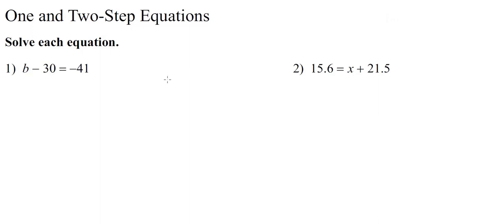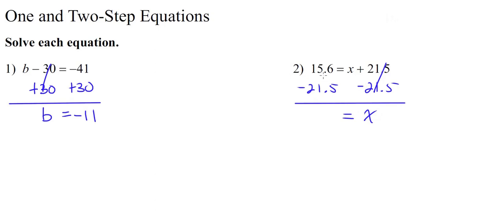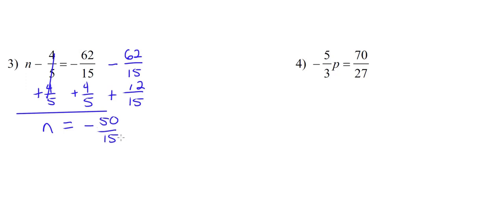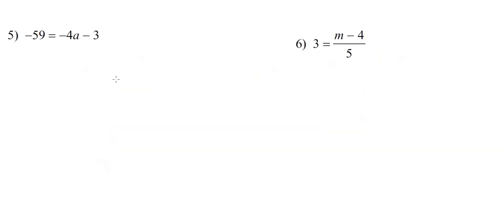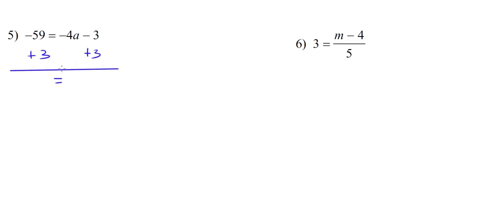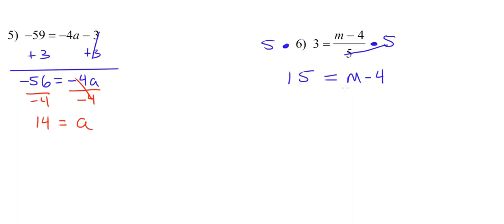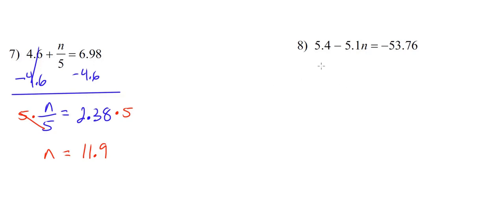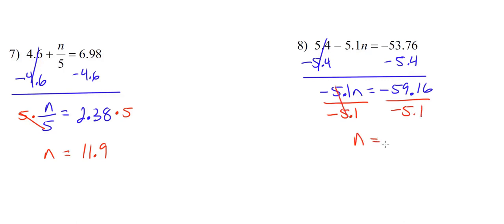Algebra Quiz Review - One and Two Step Equations 2023